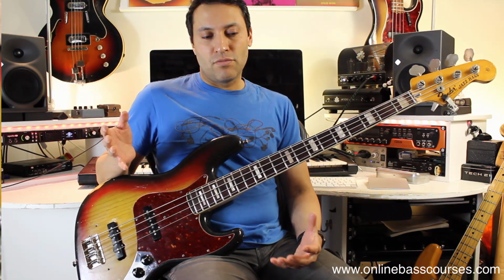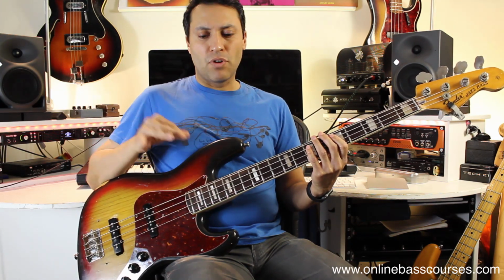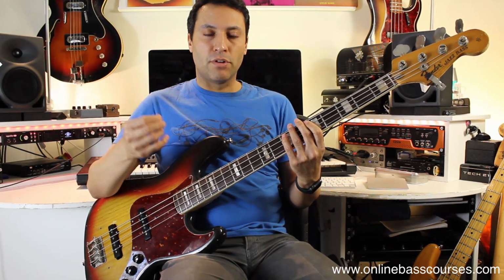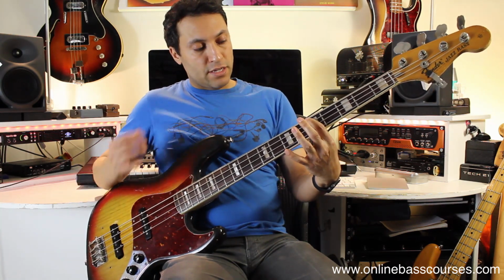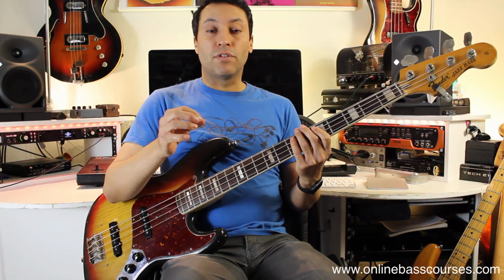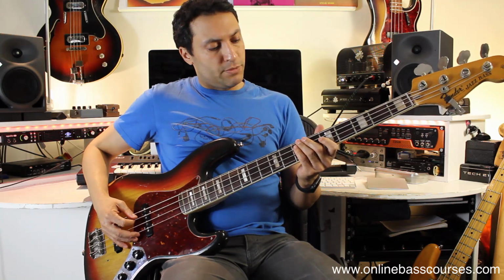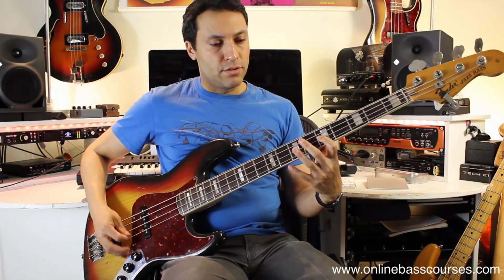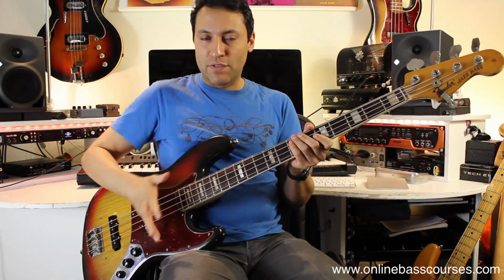Bernard Edwards CHUCKING: Bass Guitar Technique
Learn the technique in action: Everybody Dance (CHIC) Download a PDF of the exercises and the backing drumbeat to tighten your groove

Many thanks,

𝄢Dan 🙏